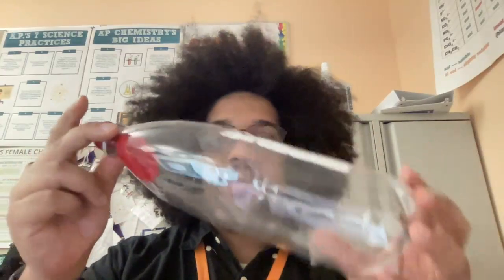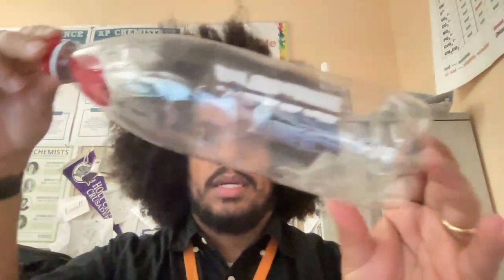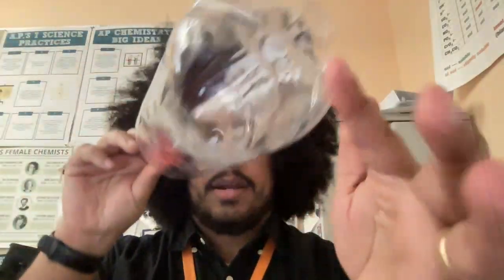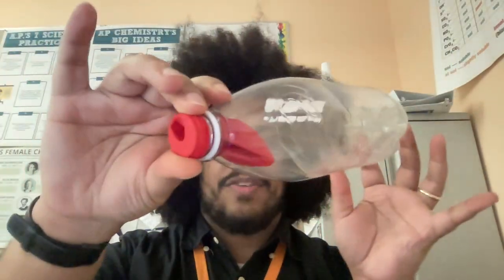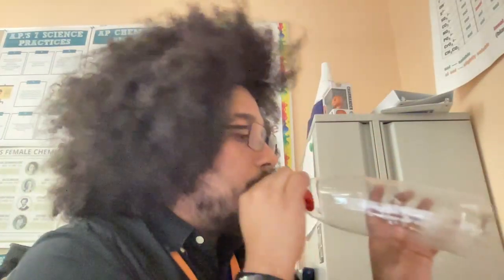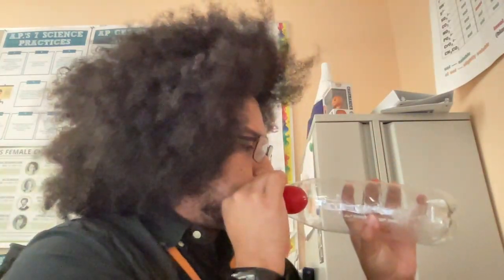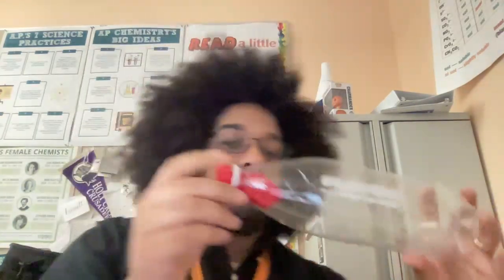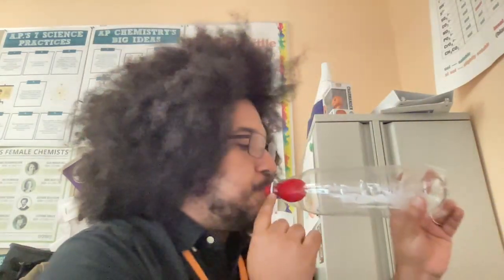Gas Laws Station 3